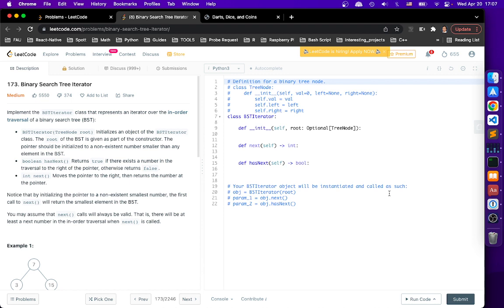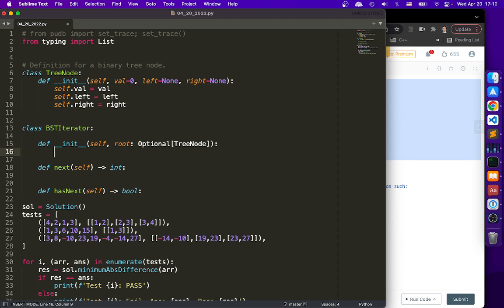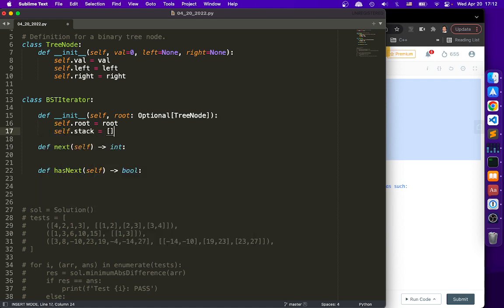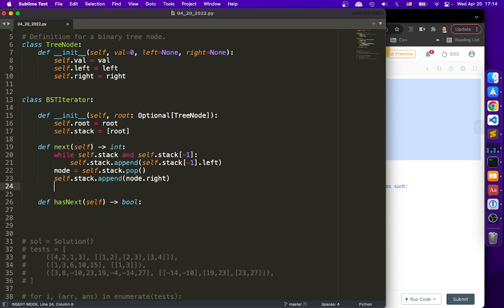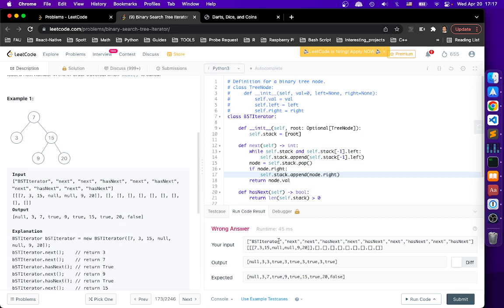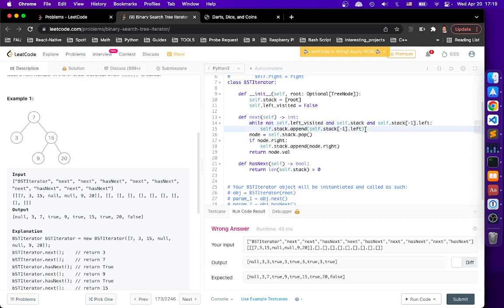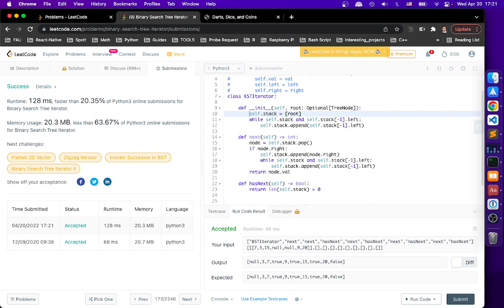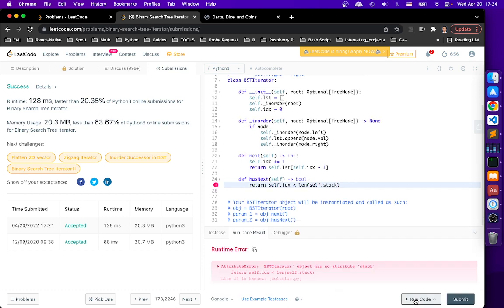2022-04-20 LeetCode 173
Estoy en el apartamento nuevo. No tengo internet rápido. Entonces, tengo que grabar el video. El video se termina de repente, por que alguno llama a la puerta.